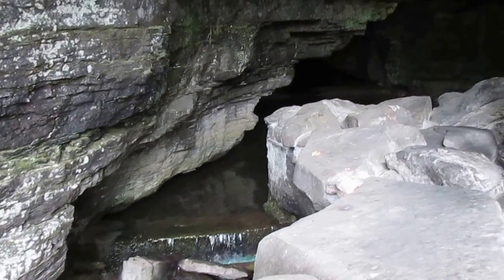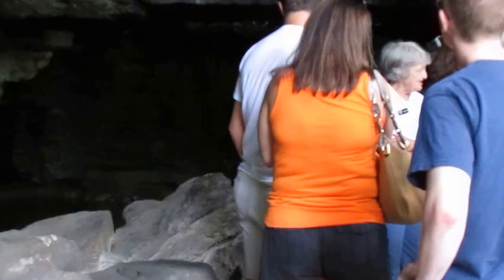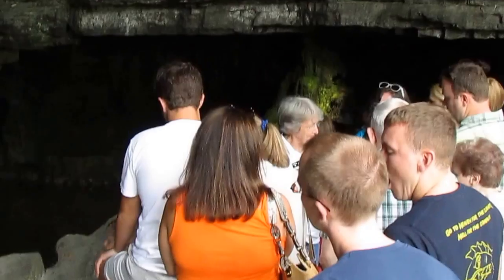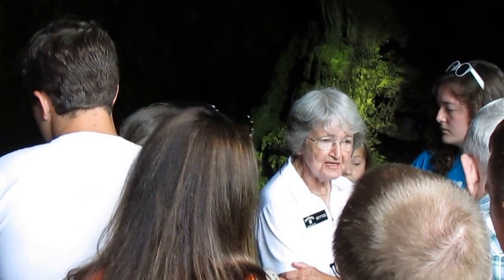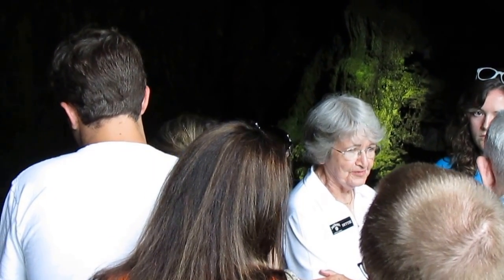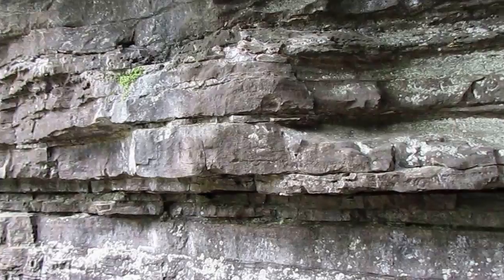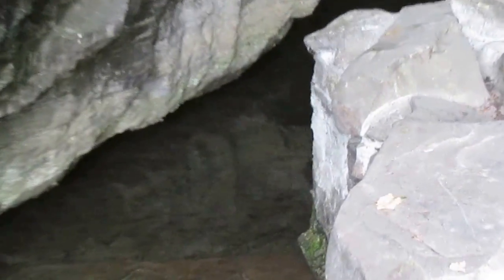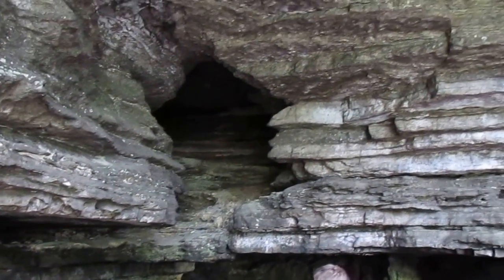Jack Daniels' Distillery tour in Lynchburg, TN - spring water location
Miss Bettie, on staff at Jack Daniels in Lynchburg, TN for the past 17 years, shares a bit of history.

Not a whiskey drinker myself, but I am always fascinated with history, where people got to where they got to, and how things are produced. You might be too.

Videos filmed and shared by Steve Martin - to give appreciation to and love for those we support, through Love For His People, Inc.